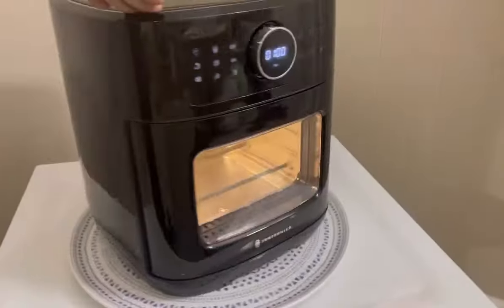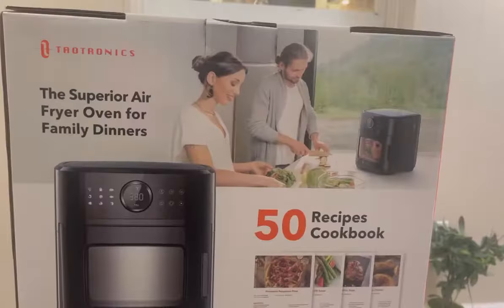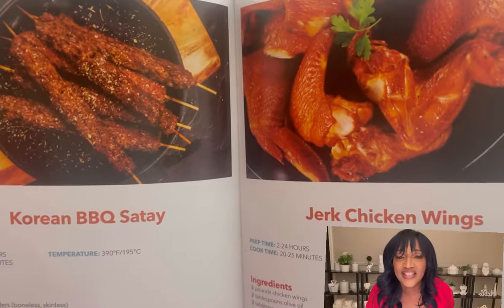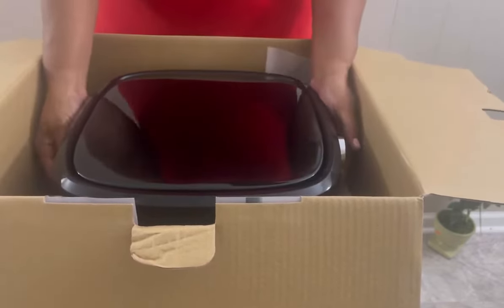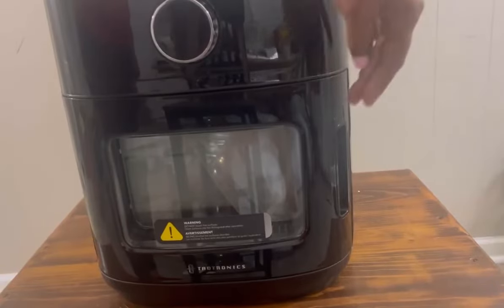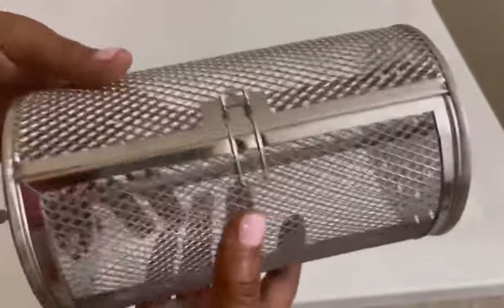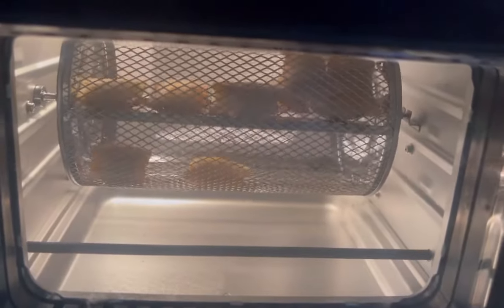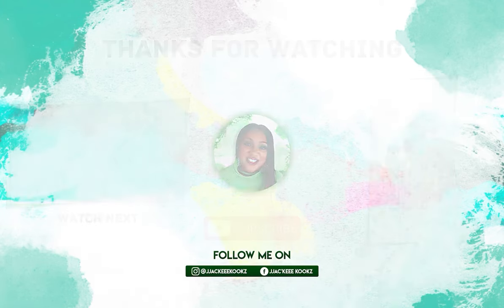Hi, Taotronics Air Fryer Review ​⁠​⁠@jjackeeeKooKz